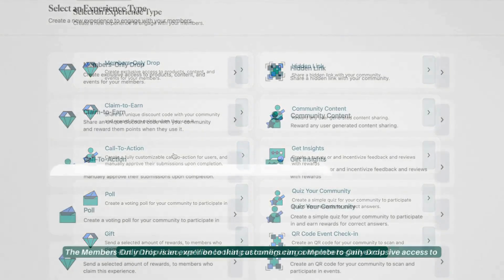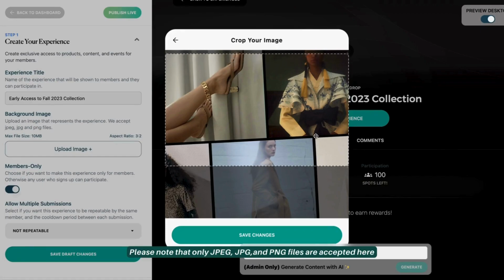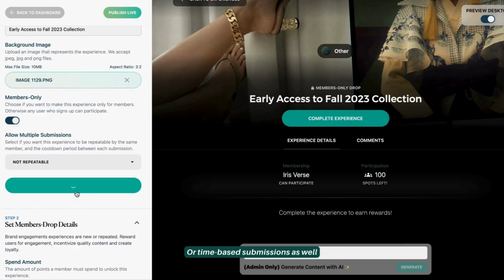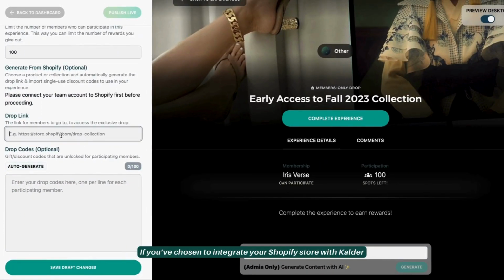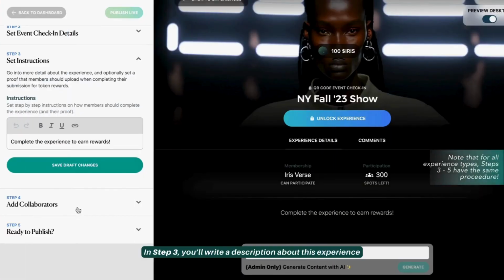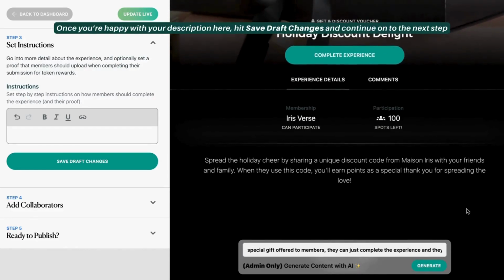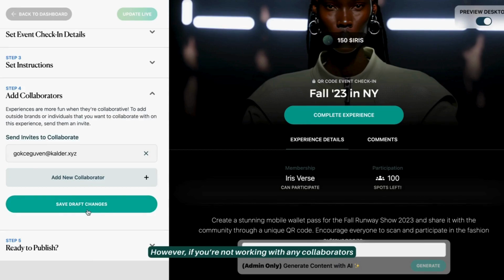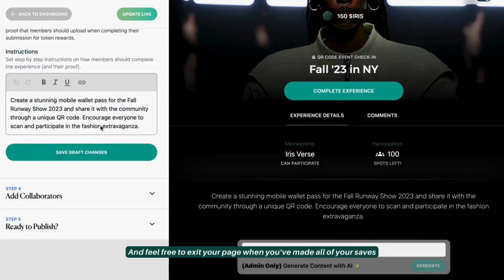Members-Only Drop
The members-only drop experience allows you to create exclusive access to products, content, tickets, or anything you choose. This experience gives you the option to token-gate the drop, ensuring that only your loyal members have access.

In this tutorial, we'll focus on the “Members-Only Drop” experience. Follow the step-by-step guide below to personalize this experience for your campaign.